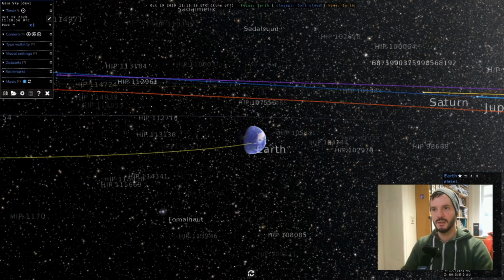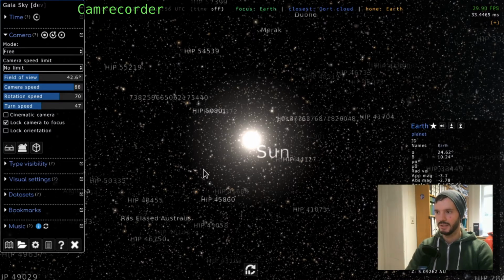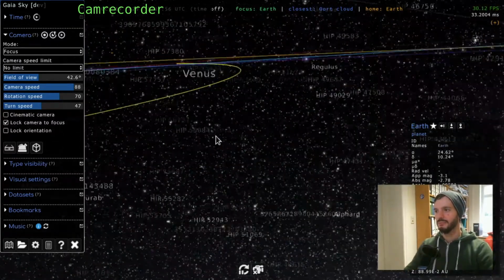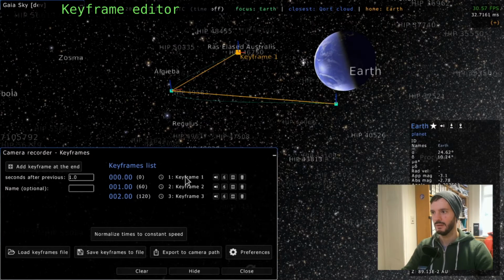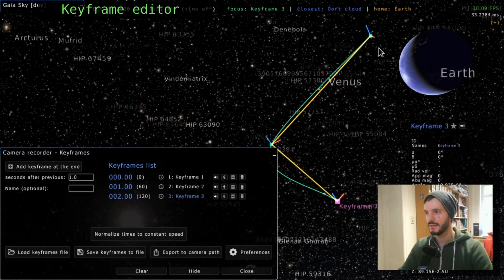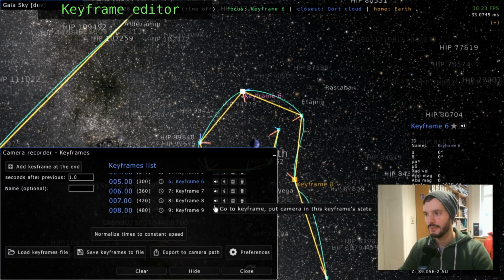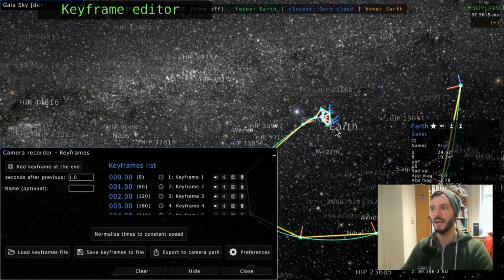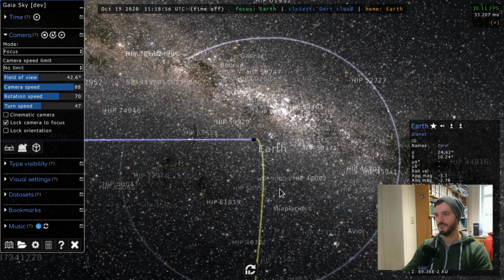Gaia Sky 2.3.1 - Tutorial 5: Camera paths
In this tutorial we explore the camera paths feature, along with the keyframe editor, to create camera files that can be played back later.

ESA/Gaia/DPAC